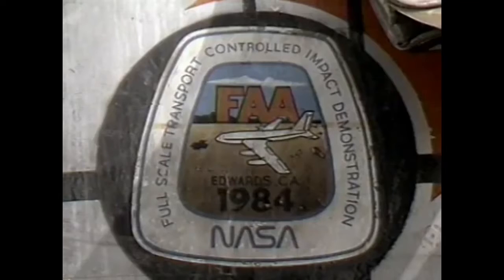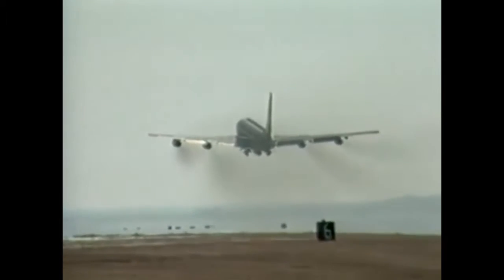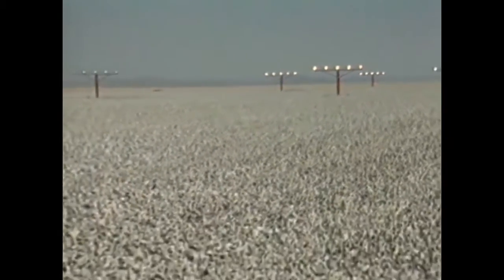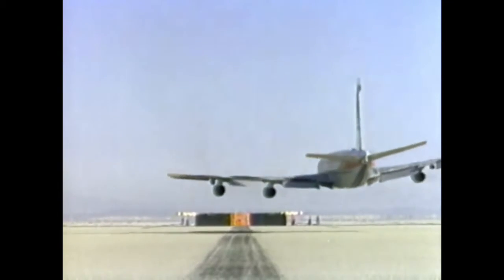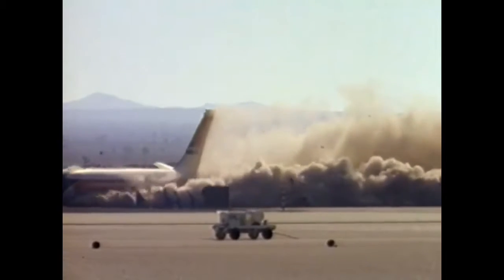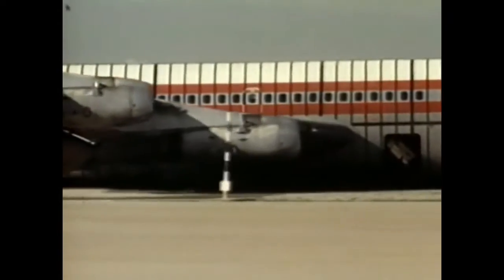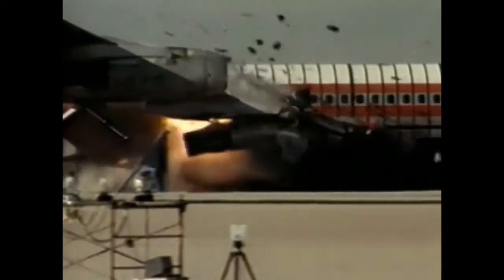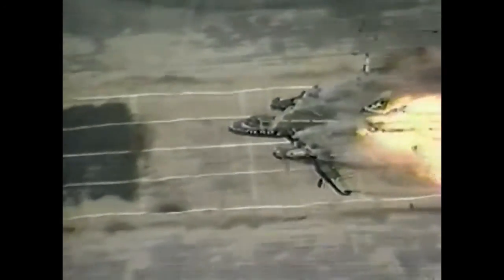Controlled Impact Demonstration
The Controlled Impact Demonstration (or colloquially the Crash In the Desert) was a joint project between NASA and the Federal Aviation Administration (FAA) that intentionally crashed a remotely controlled Boeing 720 aircraft to acquire data and test new technologies to aid passenger and crew survival. The crash required more than four years of preparation by NASA Ames Research Center, Langley Research Center, Dryden Flight Research Center, the FAA, and General Electric. After numerous test runs, the plane was crashed on December 1, 1984. The test went generally according to plan, and produced a spectacular fireball that required more than an hour to extinguish.